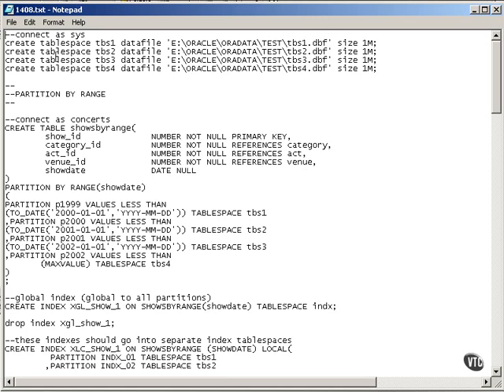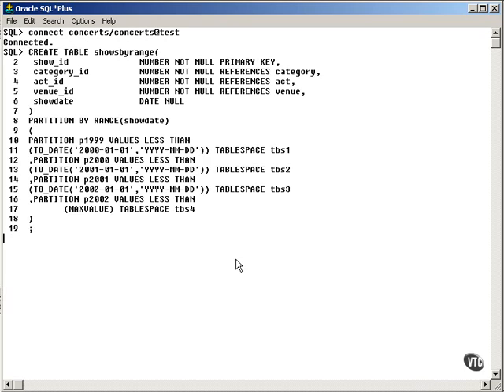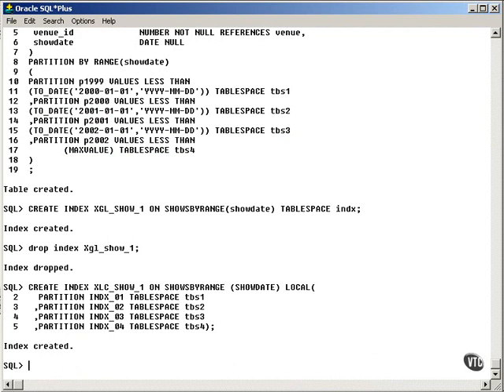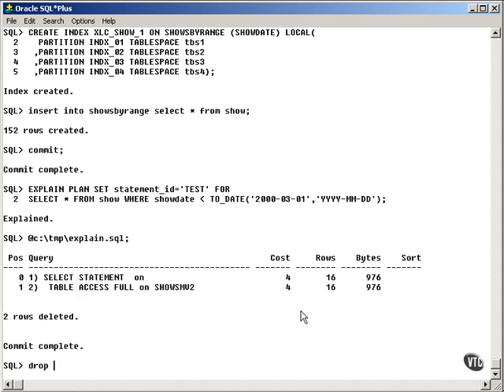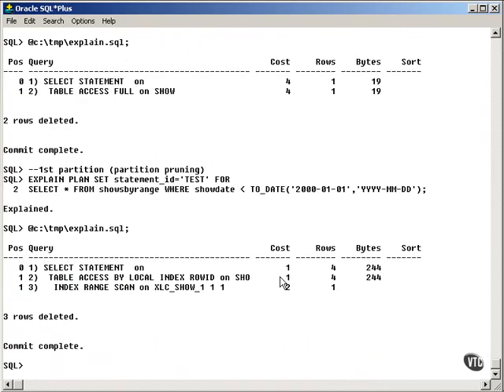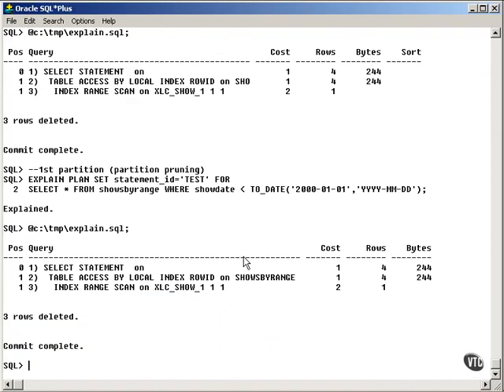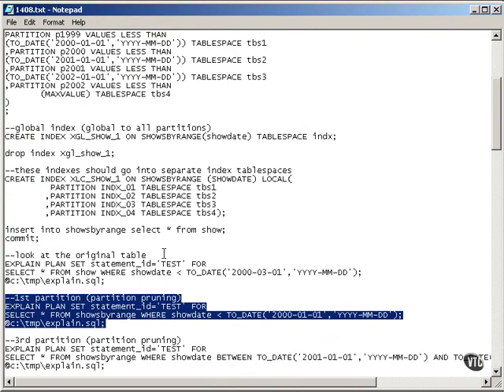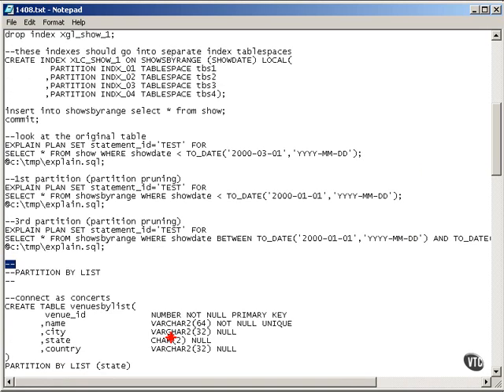oracle performance tuning 31